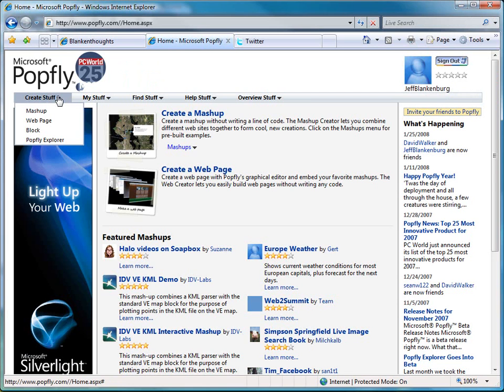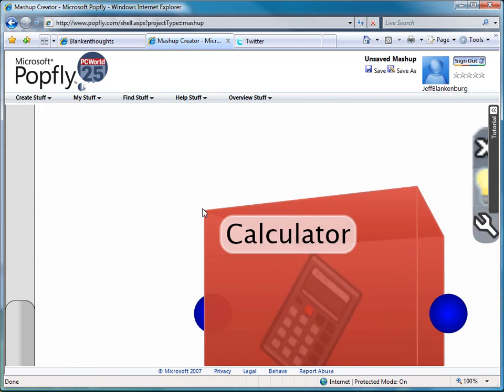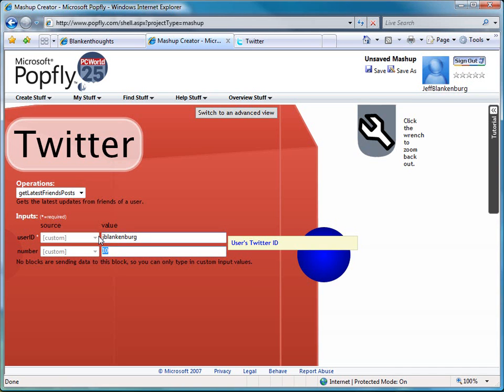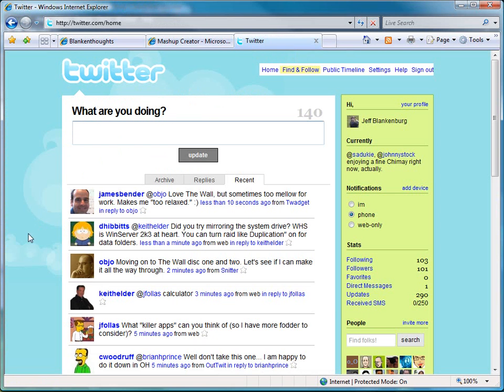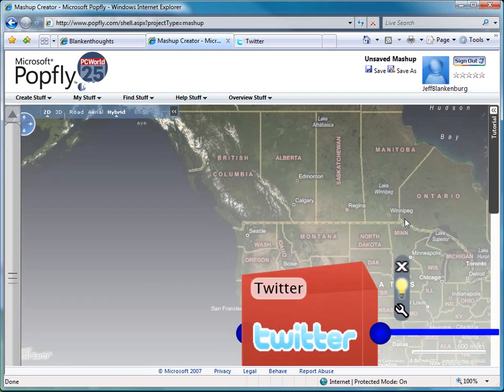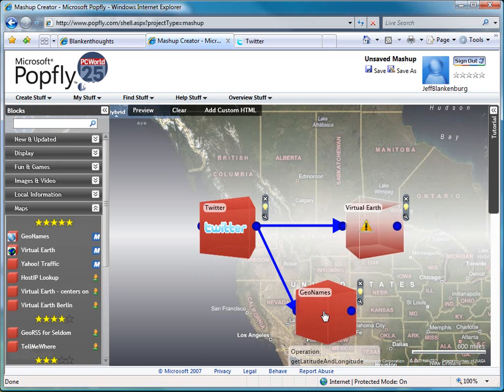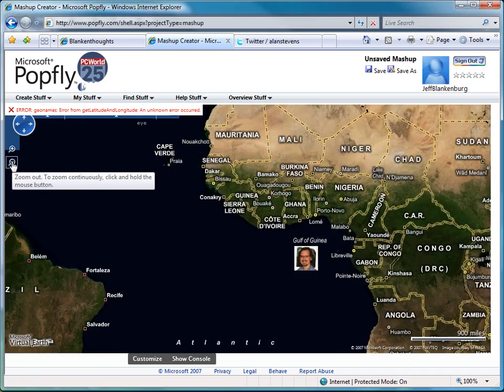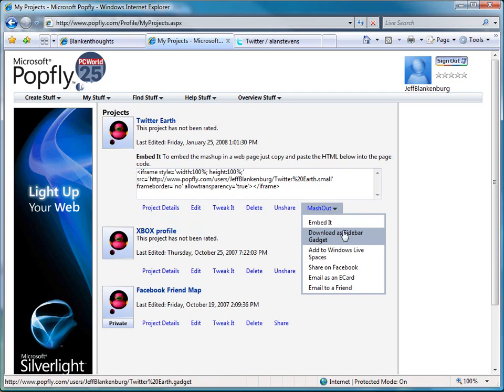JUXtapose - Espisode 3: Popfly: Creating Your First Mashup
This episode gives you a quick, eye-opening tour through popfly.com.  A fully-Silverlight interface, it empowers you to create powerful mashup applications without writing any code.